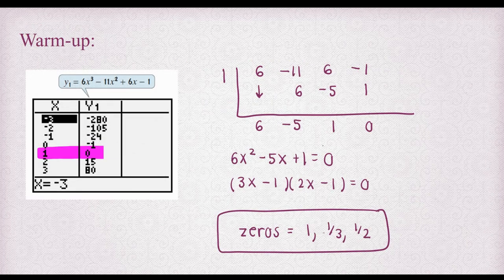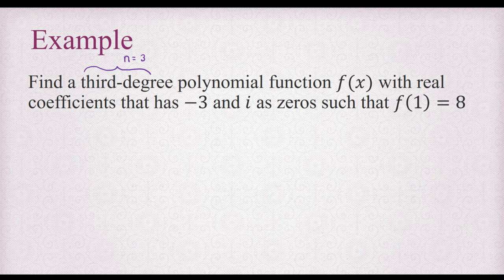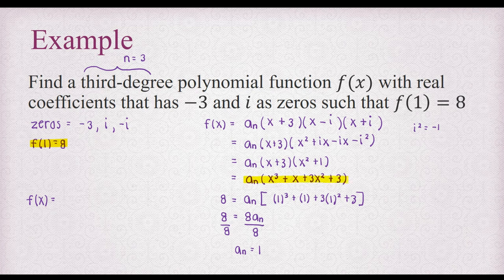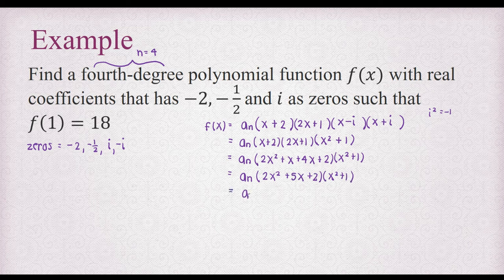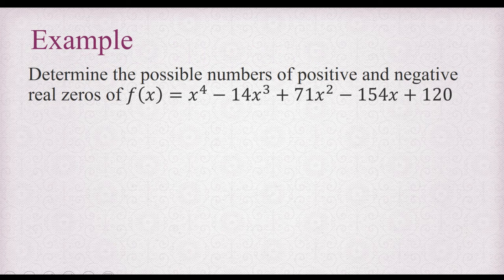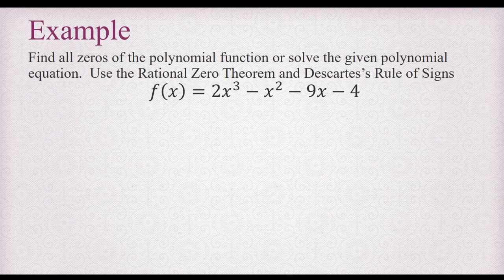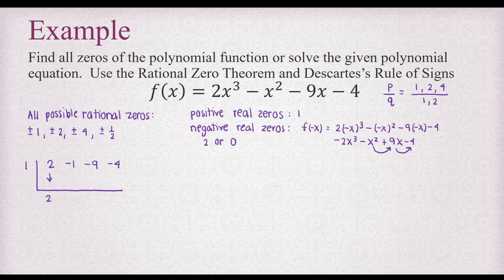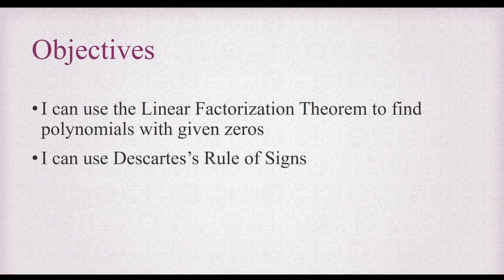H Algebra 2: Lesson 3.4 Day 2